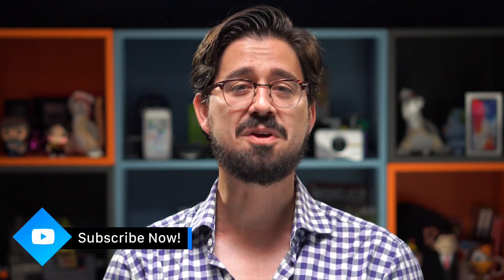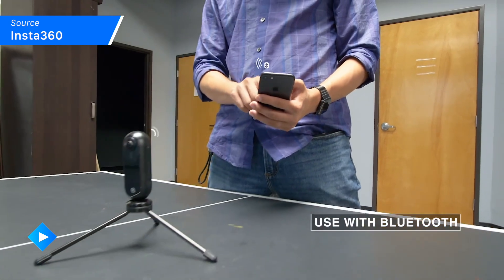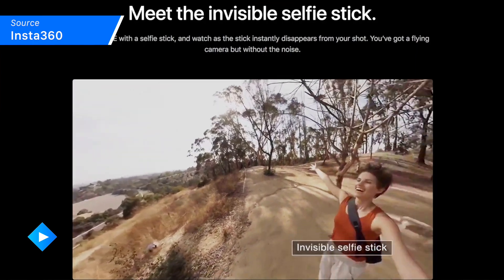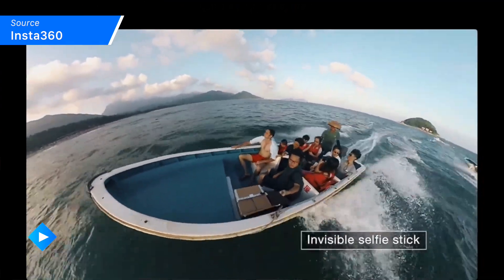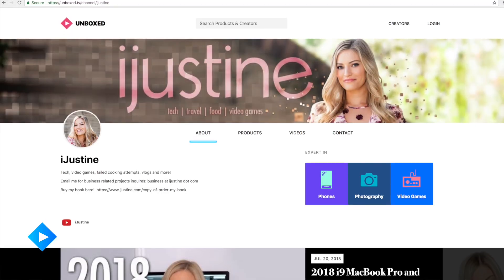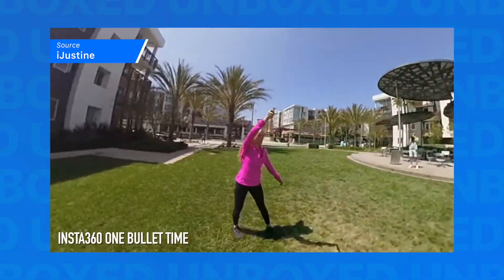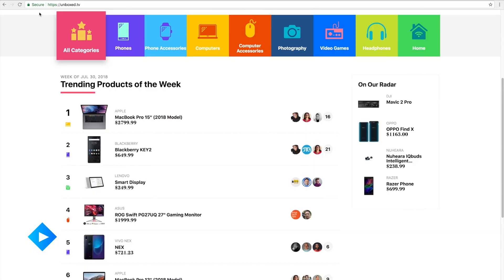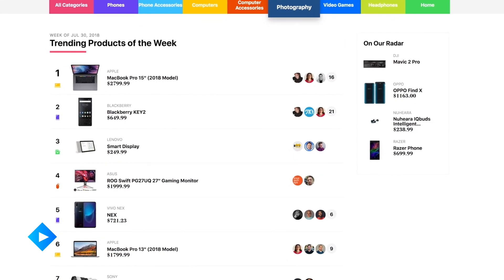Trending Today: The Insta360 ONE Camera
At the top of our list of trending cameras on Unboxed.tv is the Insta360 ONE action camera. Easy to use and easy to edit, it's small wonder that it's on the radar of creators like Austin Evans and iJustine.

See the latest coverage of tech news, unboxing videos, product reviews and more